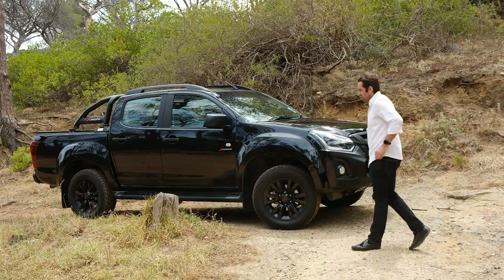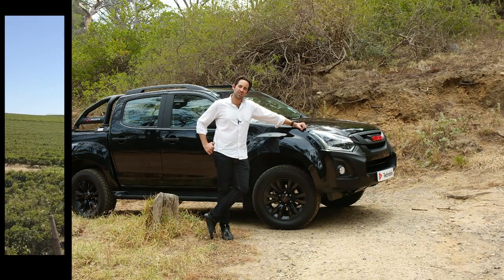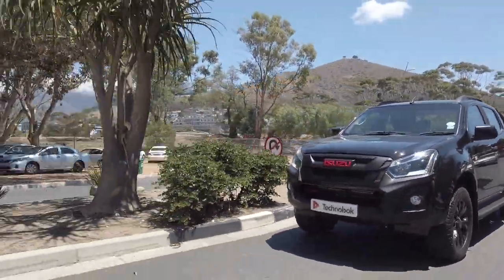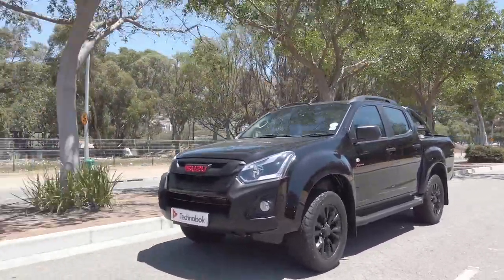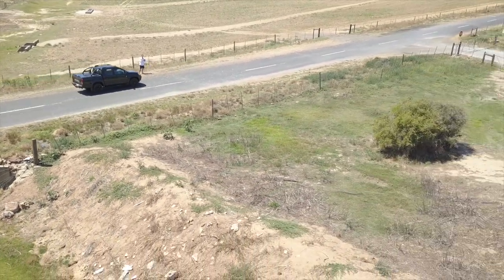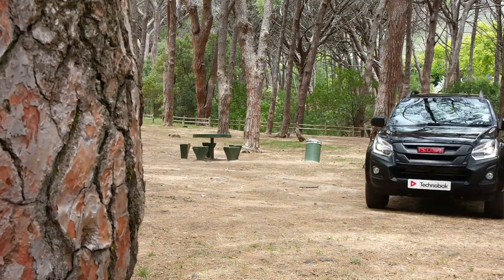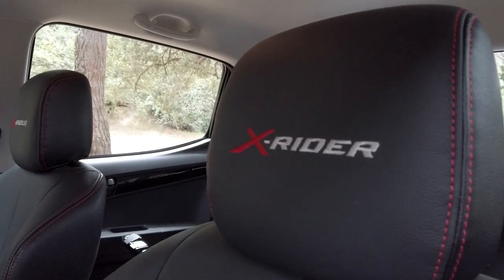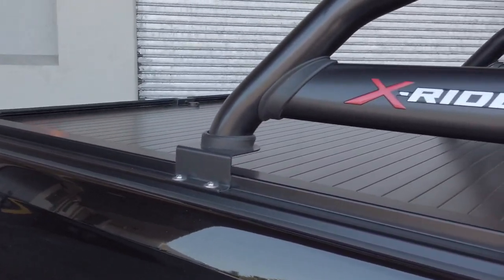Isuzu X-Rider Doublecab (2020) Long-Term Review - Dark Horsepower!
It’s as South African as the braai, keoksisters and boerewors itself, it’s the Isuzu X-Rider doublecab and it represents a true all-rounding sense of Dark Horsepower!

Fast Figures

- Price: R462 000 (Jan 2020) - South Africa
- Engine: 2.5-litre turbodiesel
- Power: 100 kW
- Torque: 320 Nm
- Transmission: 5-speed manual
- Fuel Consumption: 7.7 L/100 km (claimed)
- 18-inch Blackened Alloy Wheels
- 8-inch Touchscreen Display with Screen Mirror Capability
- Black Leather X-badged Interior

Initially, Isuzu offered the X-Rider as a mean-looking limited edition vehicle from the brand, however, Isuzu quickly realised that the X-Rider demand was mounting and now the X-Rider very much forms part of the brands doublecab offering.

From the outside, it is immediately striking, a blend of 18-inch blackened alloy wheels, black roof rails, red Isuzu badging all add up to what is certainly one of the toughest image bakkies on the market, and it’s so much more than just an image!

The Drive

In true Isuzu sense, the X-Rider feels like a true workhorse come leisure lifestyle doublecab vehicle. Combining the ability to tow a 2.1-tonne braked trailer, handle 750kg of weight on the rear load bed and handle the offroad rough stuff. With impressive ride height, and available locking differential and Isuzu’s tried and tested 2.5-litre turbodiesel motor, no obstacle is unconquerable.

I spent several weeks exploring many kilometres in the X-Rider and found the turbodiesel motor with 100 kW and 320 Nm of torque available from a low 1800 rpm to be an incredibly solid powerplant. With power available from low within the range, and a steady wave of power, the X-Rider performs well both on and off the road.

Safety, Comfort & Luxury

With a dark leather interior, X-Rider badging stitched into the headrests, “X” logo’s on the door panels and a central 8-inch touch screen display taking centre stage within the dashboard, the X-Rider is smart as well as being tough. The multimedia system is able to screen mirror, which allows for the ability to utilise all your smartphones media and mirror it to the display. Bluetooth, steering-wheel-mounted controls, air-conditioning and an array of safety systems are also available.

From Electronic-Force Distribution (EFD), Brake-Assist System (BAS), Electronic-Stability Control (ESC), Hill-Start Assist and Hill-Descent Control to driver and passenger airbags and ISOFIX child mounting points, the X-Rider is a true family all-rounding doublecab bakkie.

To Conclude

I thoroughly enjoyed my festive season driving the Isuzu X-Rider. Embodying strength with ability, luxury with style, the X-Rider is a true statement of dark horsepower which is with you for the long run.

Music
Credits:

Title: DC Love Go Go

Title: FortyThr33 & Epshteyn – Delusion
Artist: Gina Livia

--Technobok Media 2020--